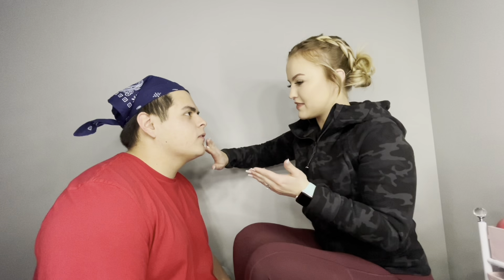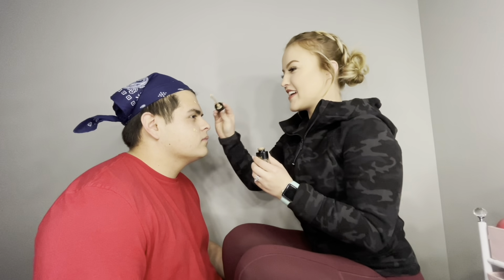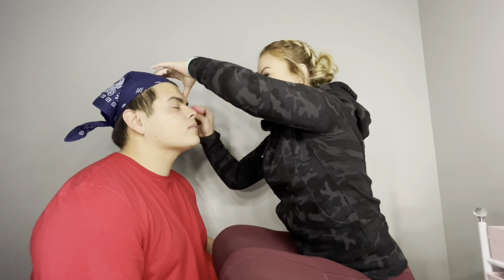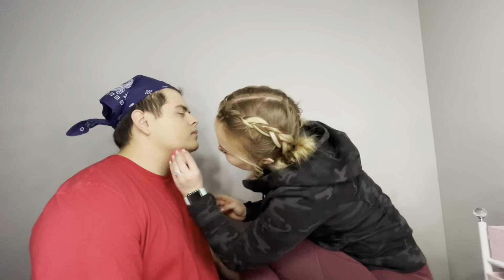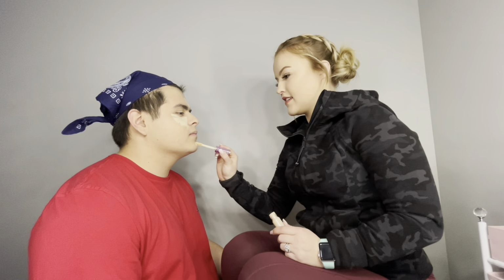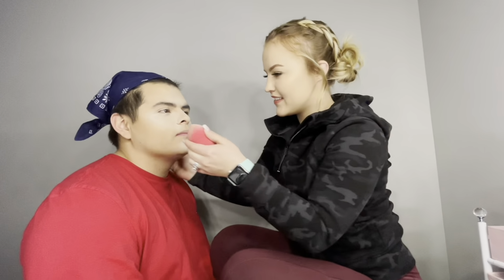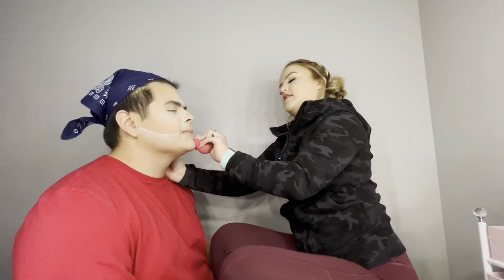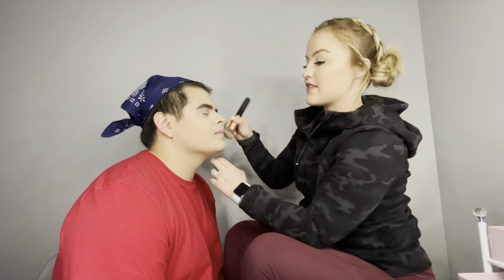I CANT BELIEVE I LET HER DO THIS TO ME!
Kailey is a makeup lover so she has been asking me for years to do this and I finally let her. Watch to see how it all plays out.

*We hope you enjoy the video! The support means a lot to us! *